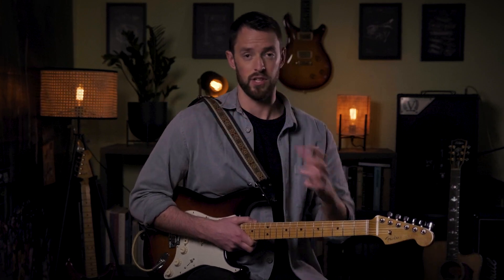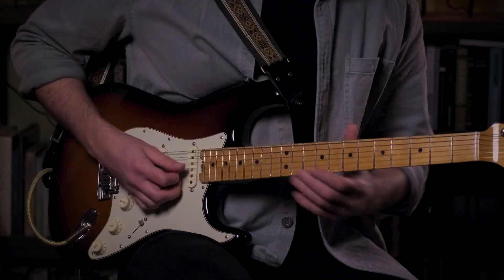Quick Tip #2 - The Albert King Box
If you want to create an Albert King style vibe in your solos, try to include the Albert King box in your playing.

This is a 5 note box, made up of notes from the top strings of the second shape of the minor pentatonic scale. In the key of A, you will find these notes on the 9th fret of the G string, and on the 8th and 10th frets of the B and E strings.

This box lends itself very well to a variety of bending techniques. Apart from the tonic note at the 10th fret of the B string, and the note at the 9th fret on the G string, you can bend all of the notes in the box, and stack them together to create a variety of different phrases.

Work on bending each of the notes, using big two tone bends and multi-pitch bends. This will help you to get more mileage from simple phrases, and will also help you to create a killer Albert King vibe in your solos.
Good luck! Let me know how you get on in the comments 😁👍

If you want to maximise your bending to push your blues solos to the next level, join The Blues Club. There are 2 in depth video courses that cover bending techniques in detail - running from introductory ideas all the way up to more advanced techniques. You can join up here.